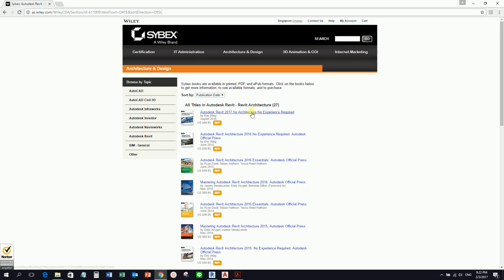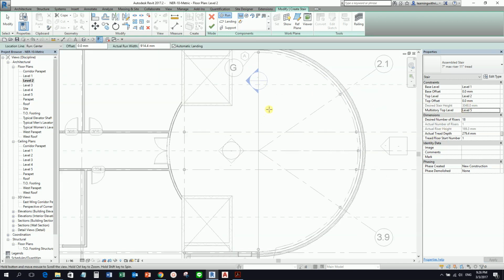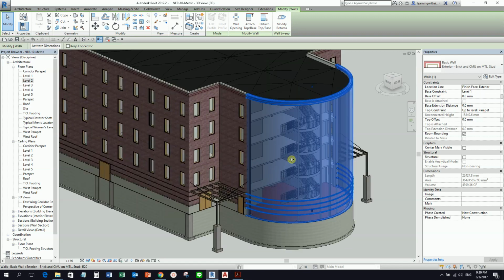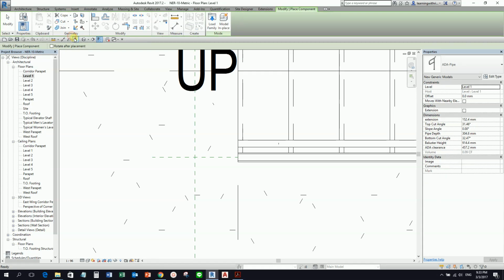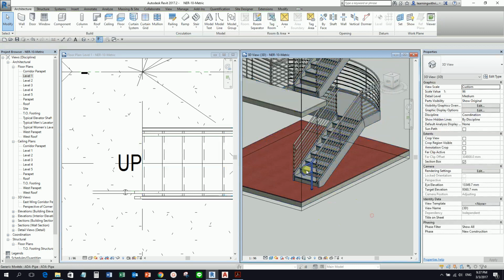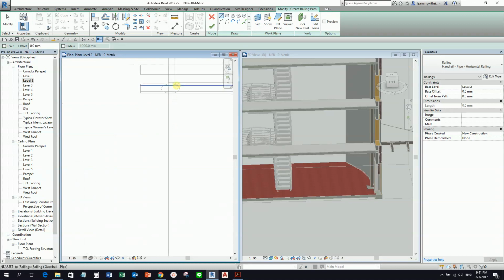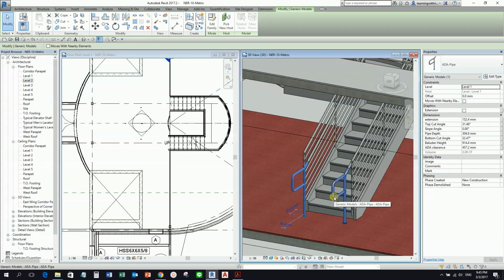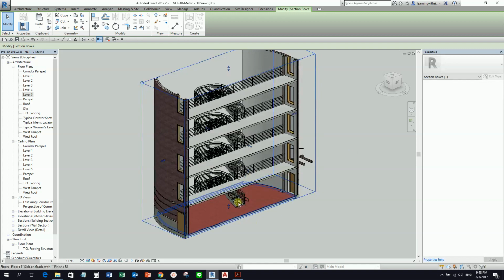REVIT ARCHITECTURE 2017: HOW TO CREATE AND MODIFY STAIRS AND RAILINGS